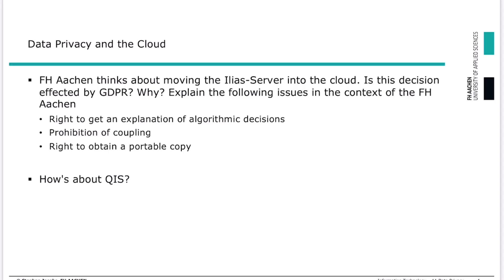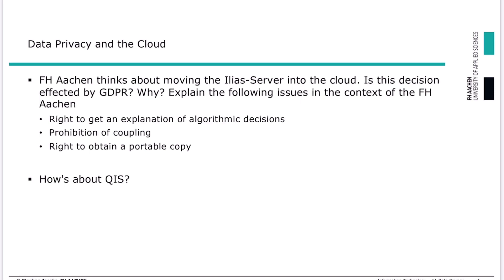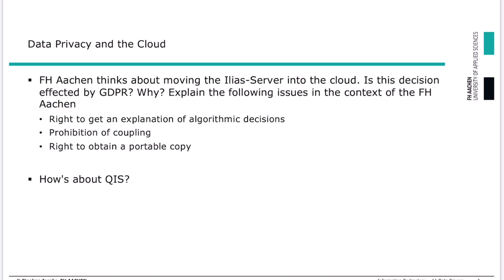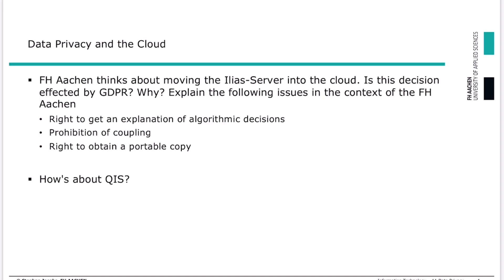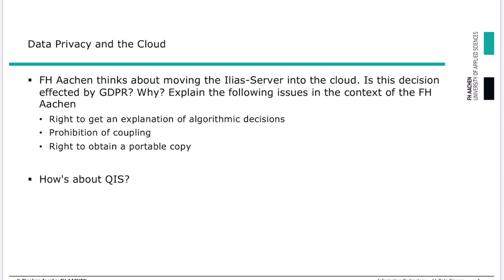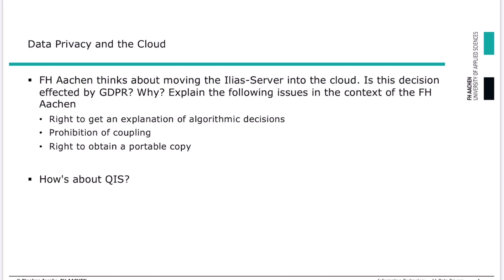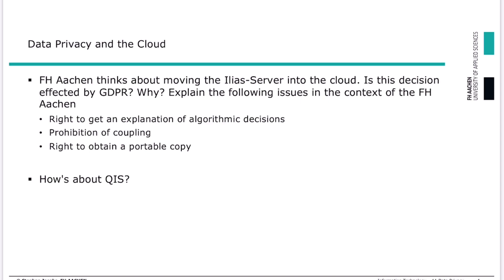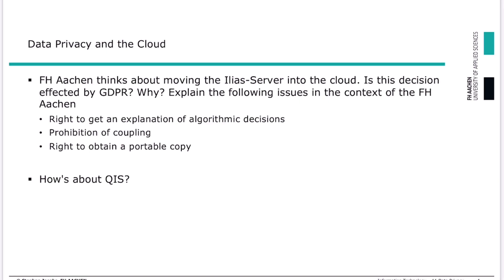11_03 Data Privacy and Cloud Computing